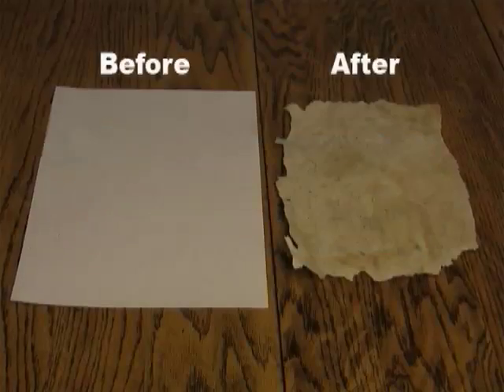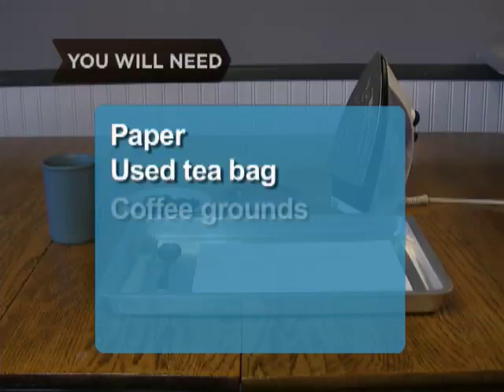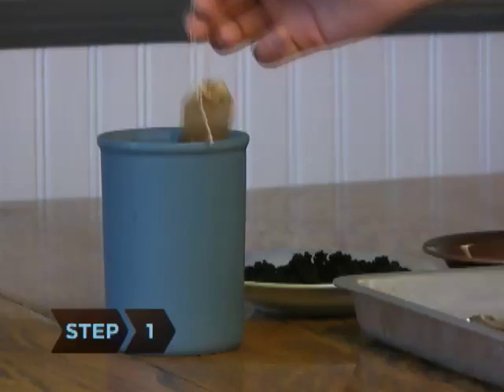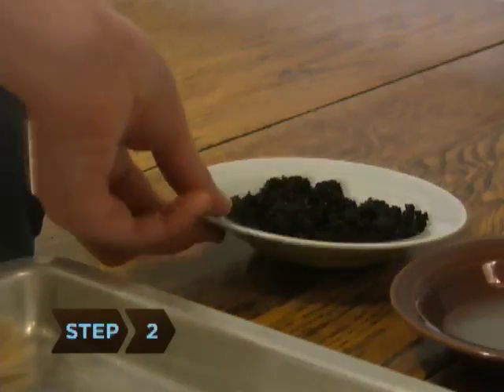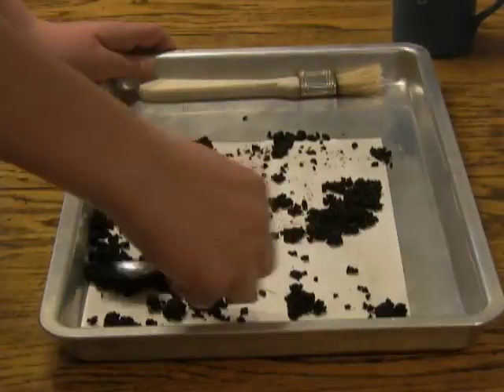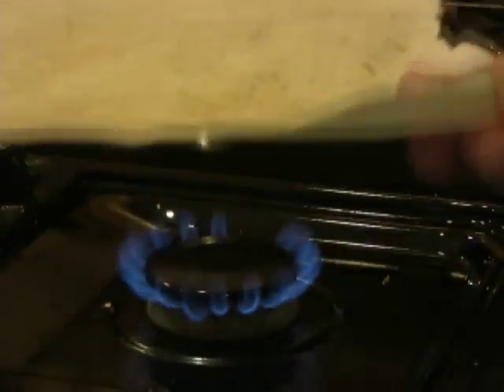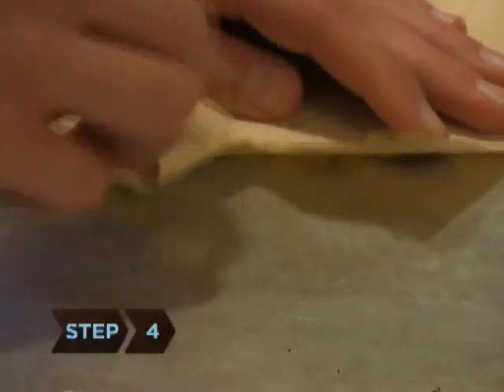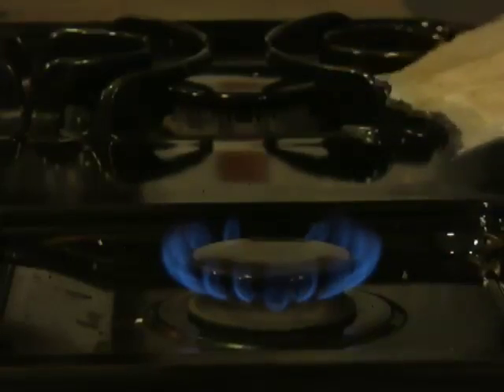How to Age Paper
You can make new paper look old using the following techniques.

Step 1: Use tea
Drag a wet tea bag across the paper. The tea will stain the paper, giving it an aged appearance.

Step 2: Use coffee
Place wet coffee grounds on the paper; then shake them off. The coffee will turn the paper brown and give it an aged appearance.

Step 3: Use lemon juice
Cover the paper with lemon juice, and then expose it near a flame. The longer the exposure, the darker the paper will become.

Tip
Tea, coffee, and lemon juice are all acidic, and will decrease the life of the paper.

Step 4: Burn the edges
Tear the edges, then wet the inner borders slightly to keep from burning more of the paper than you want. Then burn the paper's edges.

Step 5: Crumple the paper
Carefully crumple the paper a couple of times, and then iron it.

Did you know? There is archeological evidence of people consuming tea leaves steeped in boiling water as many as 500,000 years ago.